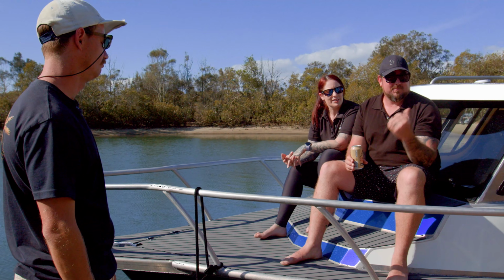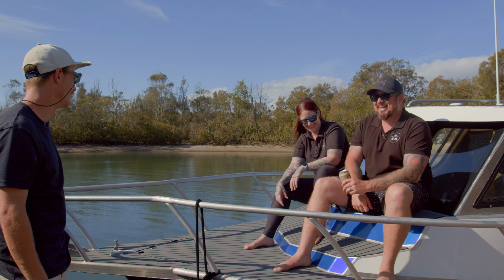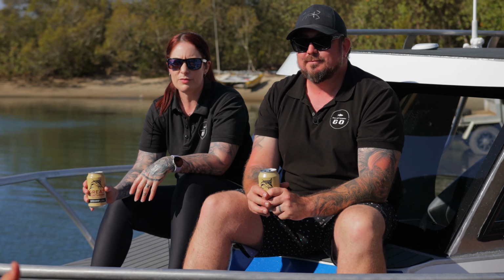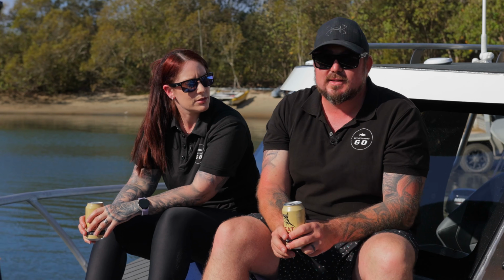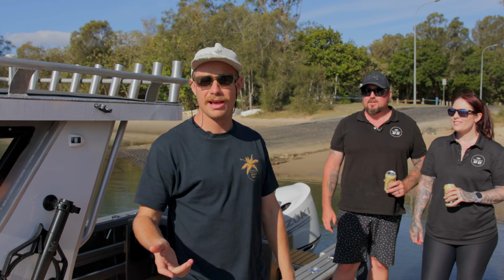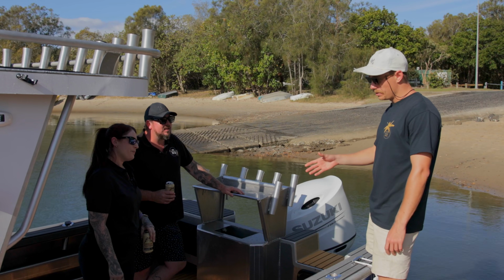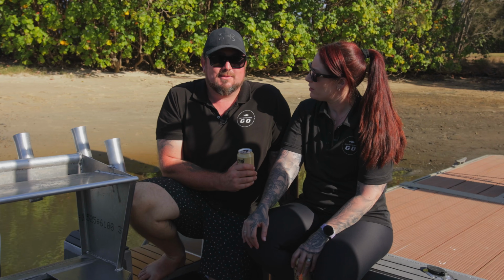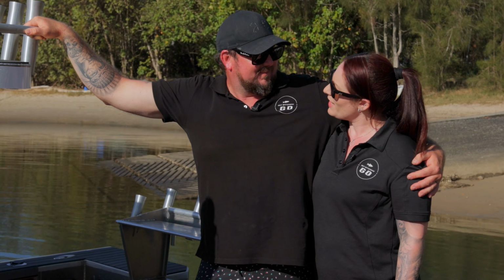6500HTO Seatrial & Walkthrough | Testing a 6.5m Plate Boat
James and Erin from "Get offshore go" dream of the perfect boating lifestyle, long days on the water, diving pristine reefs, and enjoying a beer watching the sunset surrounded by dolphins. Get offshore go's first step toward their dream lifestyle was modifying our tried and tested 6500HTO making for a pretty unique vessel tailored to how they use and wanted their plate boat. We recently jumped onboard with Get Offshore Go at our most recent CNC Marine BBQ Day in Fingal Head, Northern NSW, here is the sea trial, walkthrough and a bit of a chat about building their dream boat.